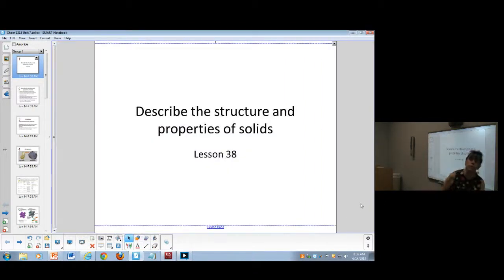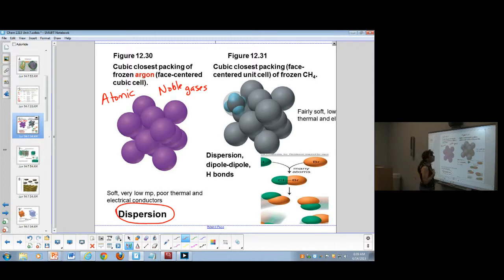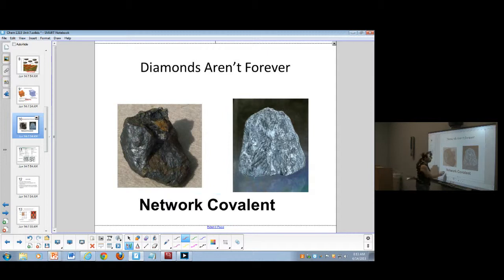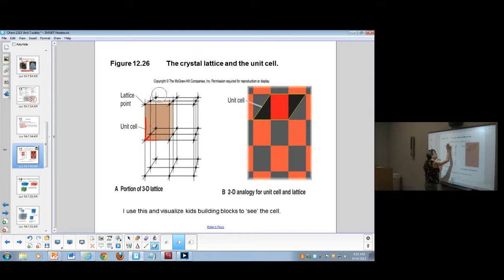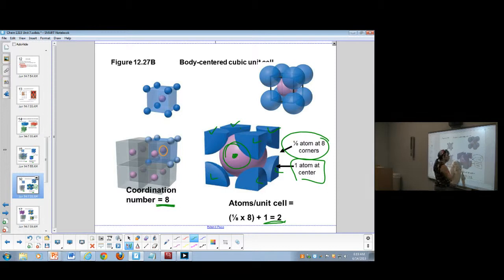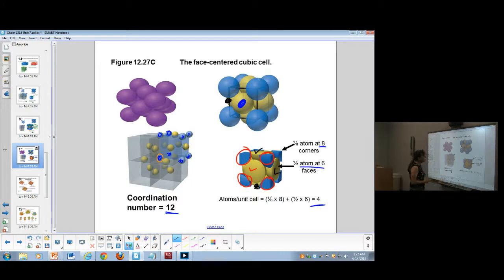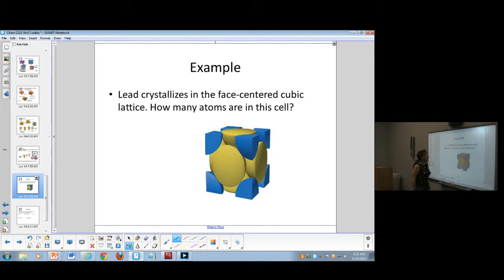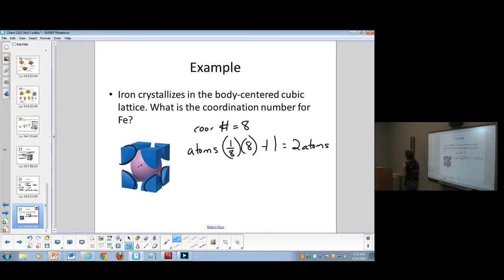CHEM1315 Unit7 4 solids